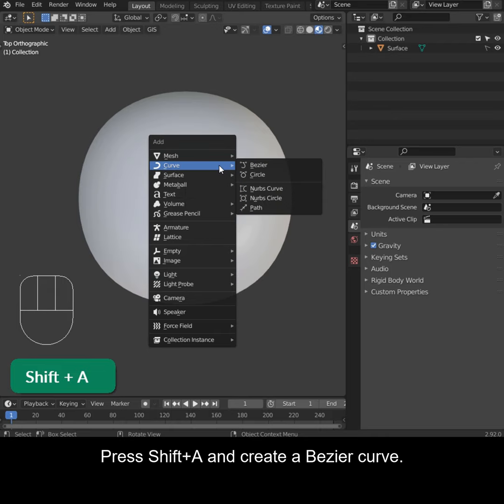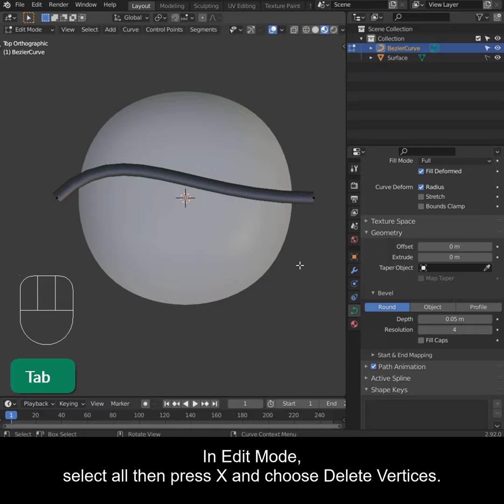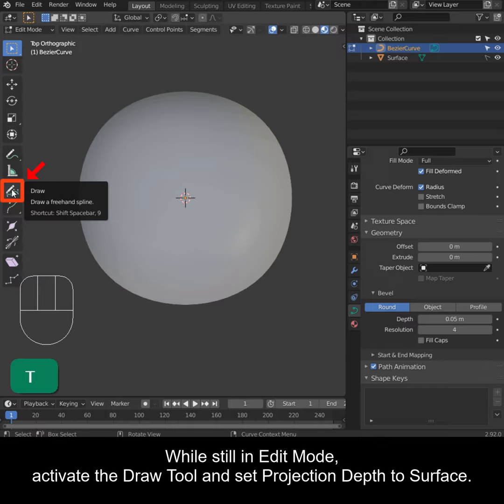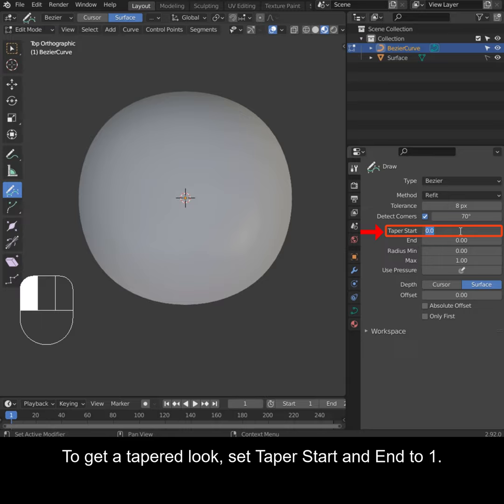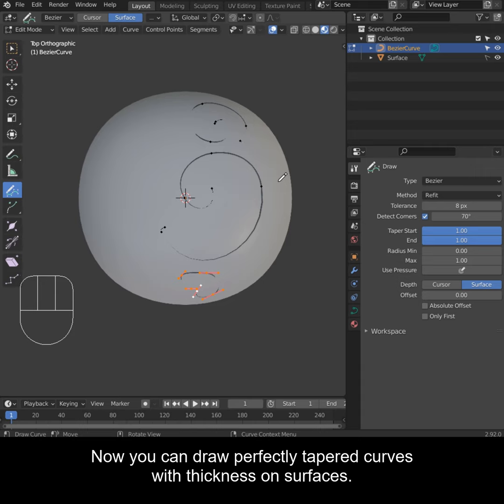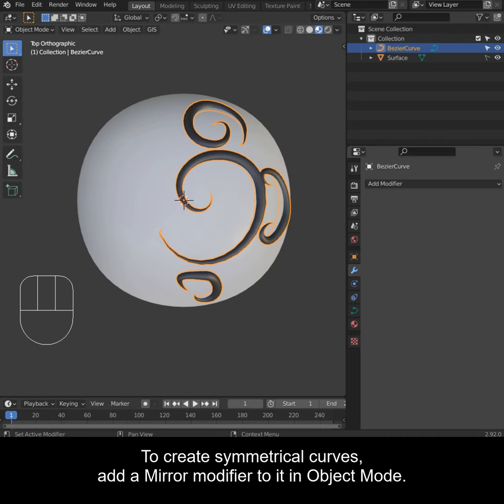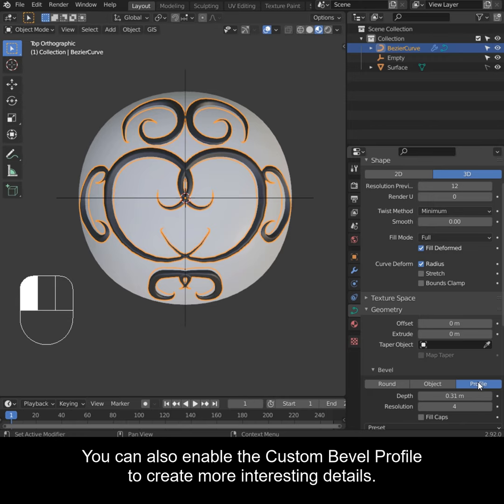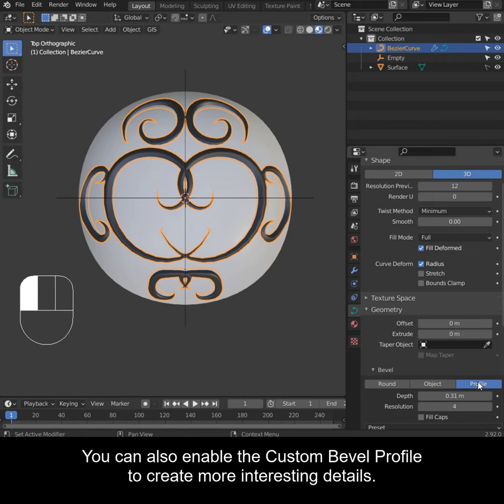Blender Secrets - Drawing Tapered Ornaments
With this technique you can even use a mouse to draw perfectly tapered curves, creating ornament details easily.